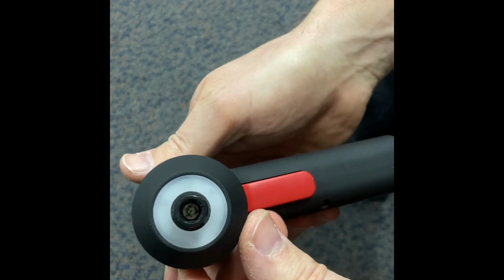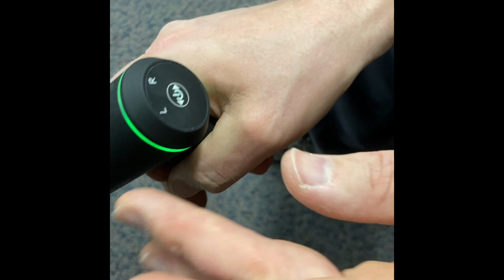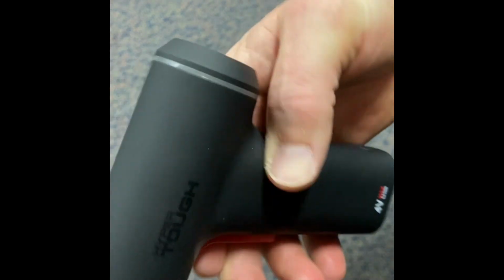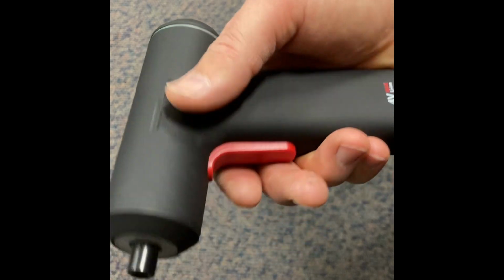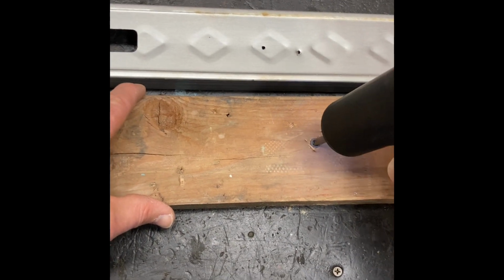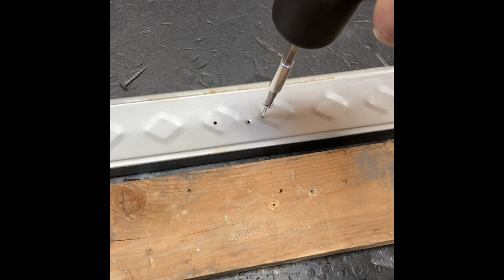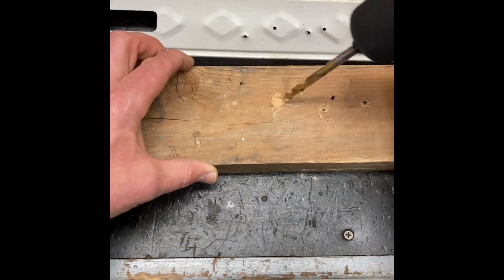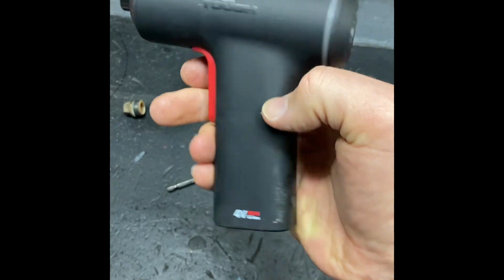A tiny screwdriver review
It’s not for construction but…